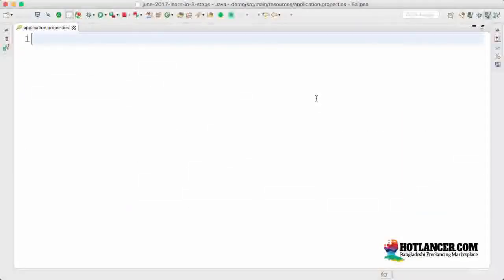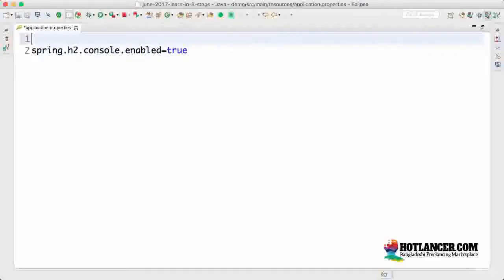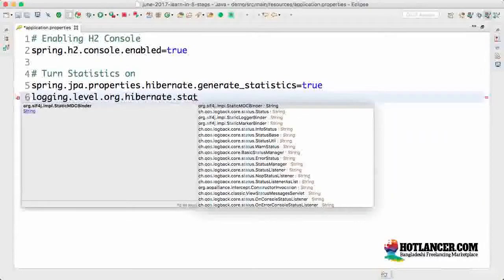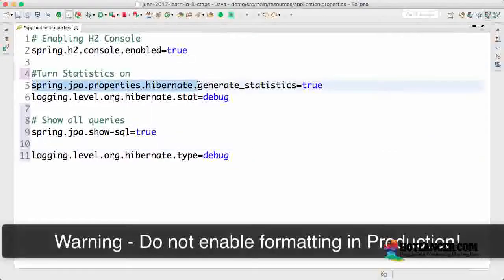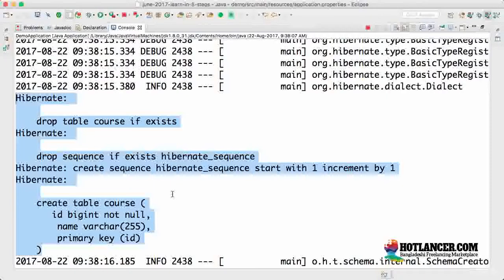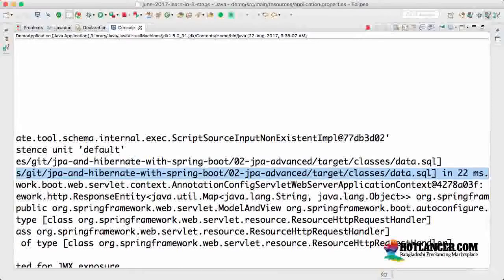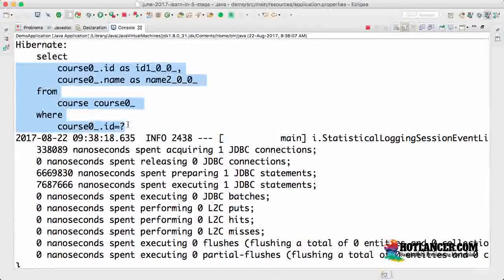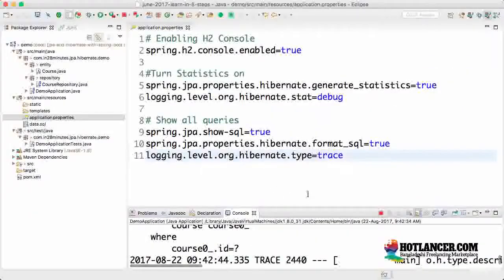048 Step 04 Configuring application properties to enable H2 console and logging